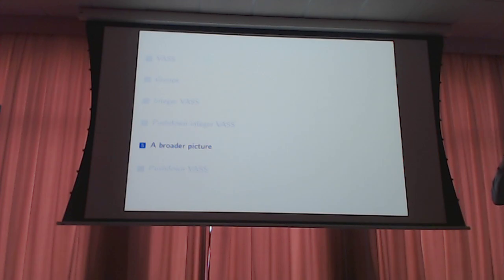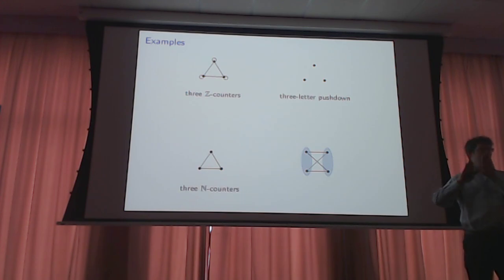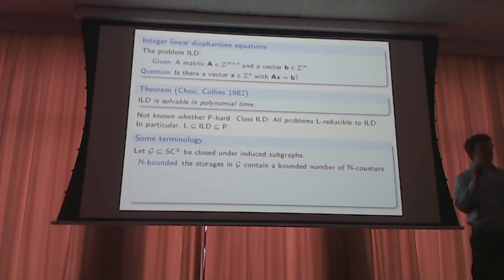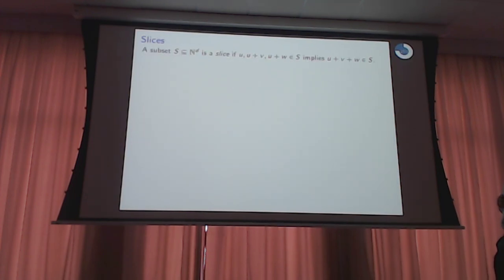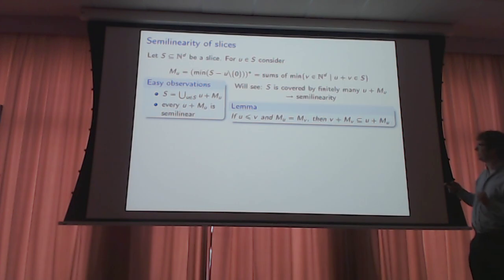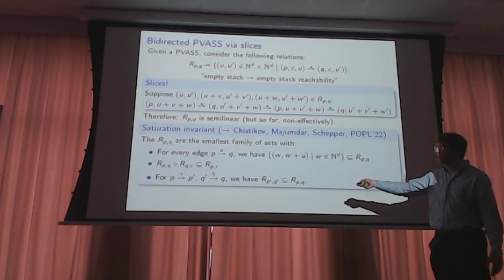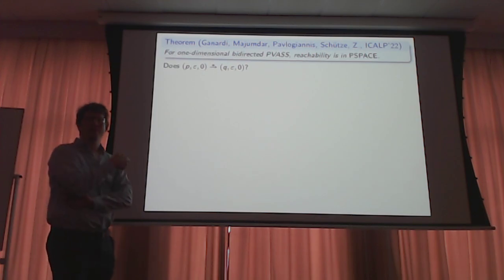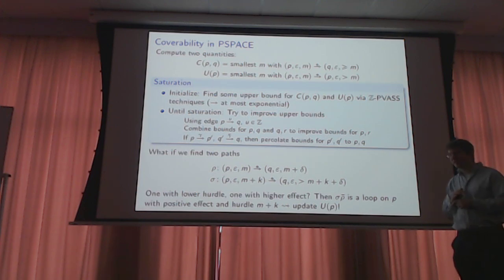Georg Zetzsche - Bidirected infinite-state systems (part 2)